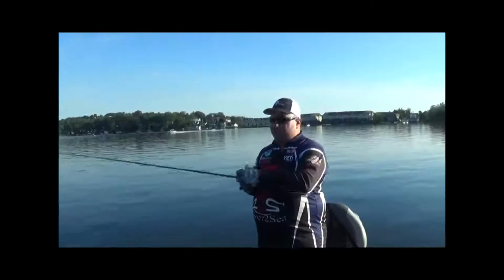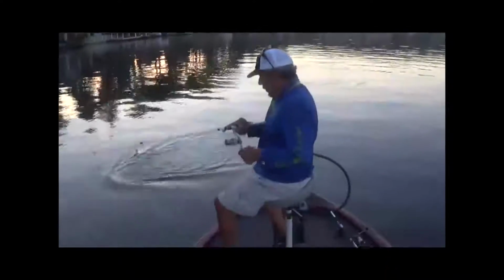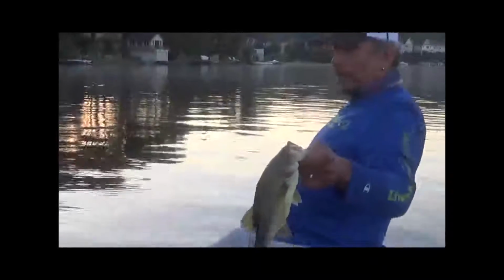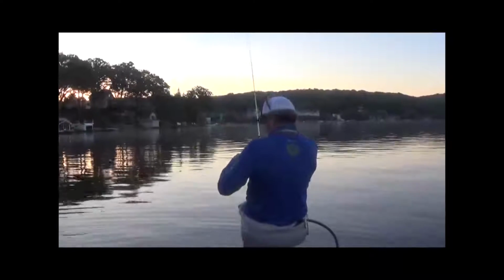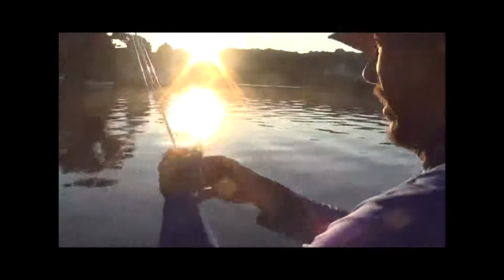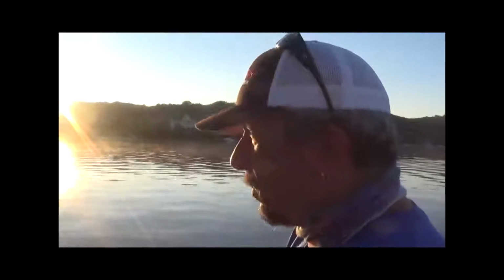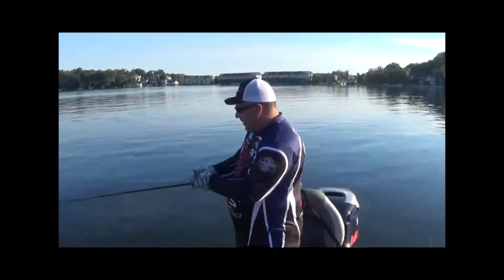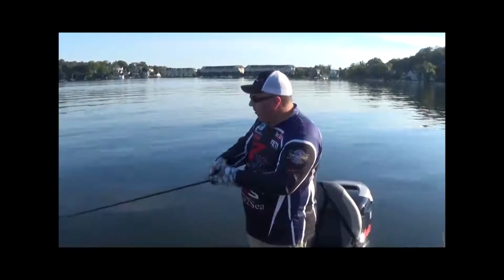The Reel Deal Fishing Show Late Summer on Hopatcong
Bill and Richie from The Reel Deal Fishing Show are on Lake Hopatcong!
It's late summer and it's a busy Saturday! Watch as they combine
finesse and power fishing baits and trigger the bite!